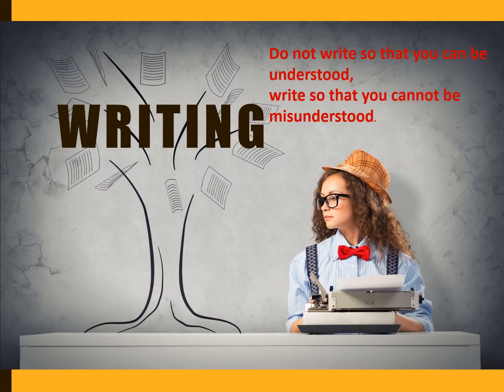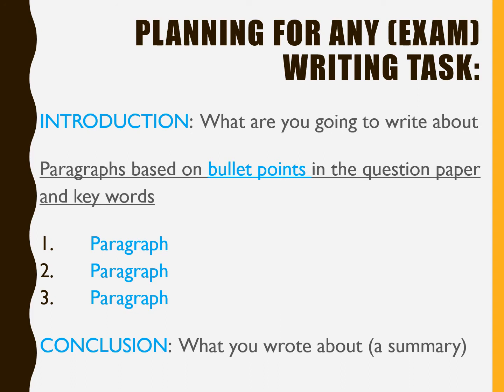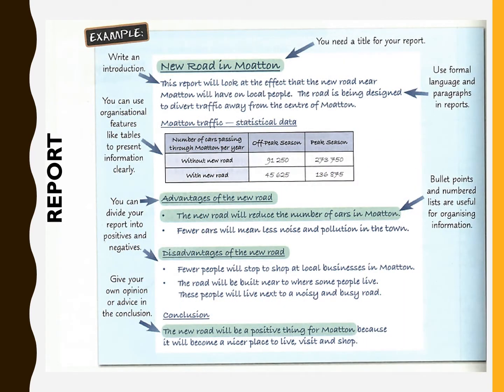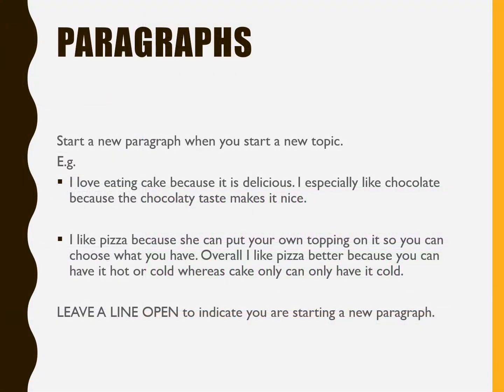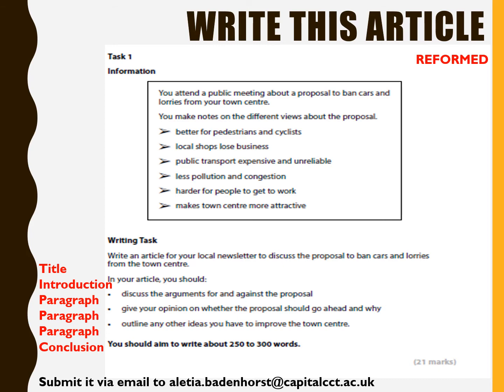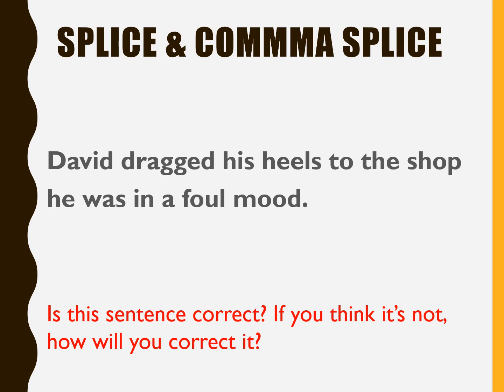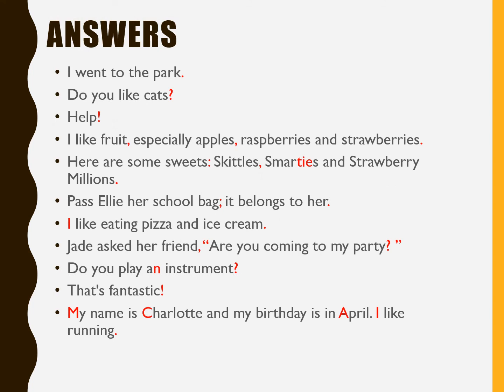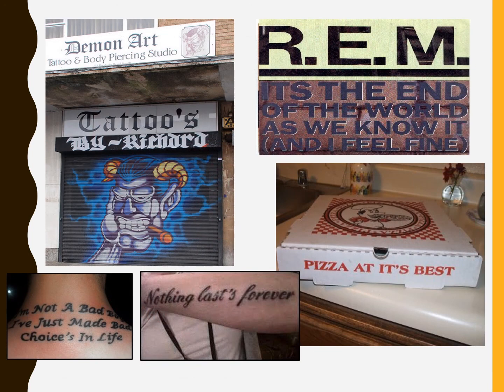English Writing Skills: DAFOREST and punctuation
Functional Skills English

If you found this useful, show some love